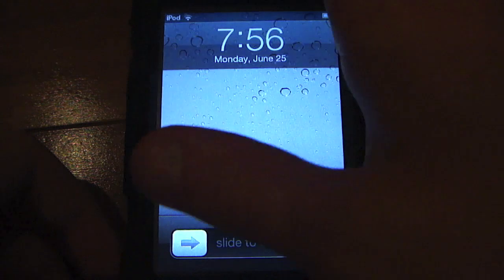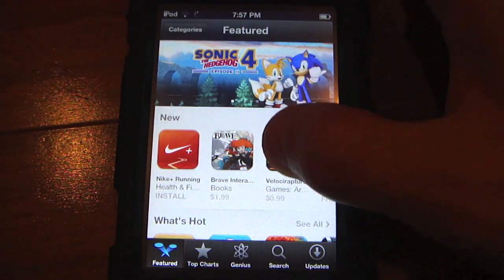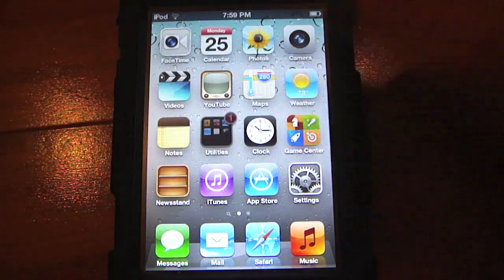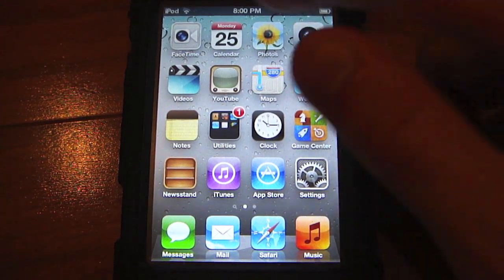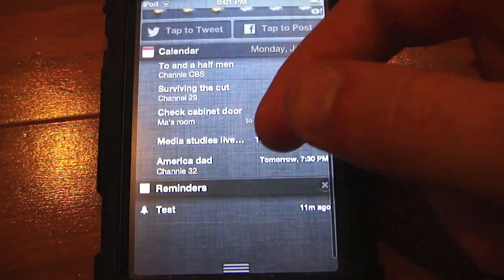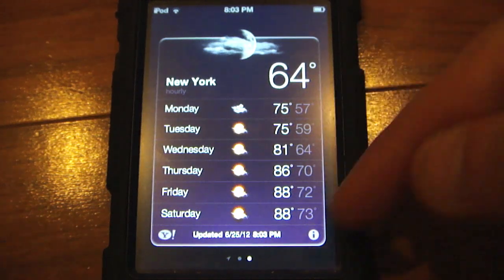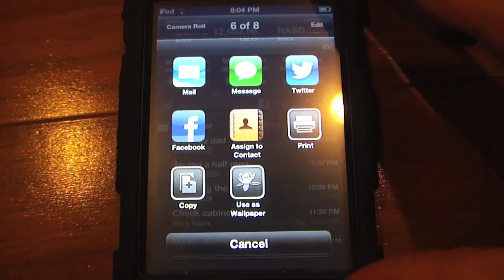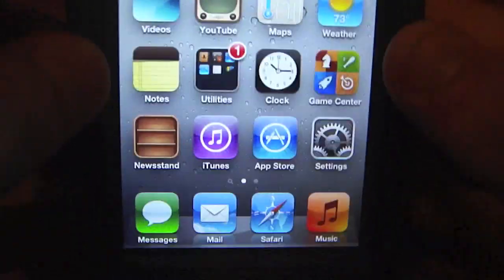iOS 6 beta 2 review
iOS 6 beta 2 mainly fixes bugs and glitches, it also adds some very minor features.